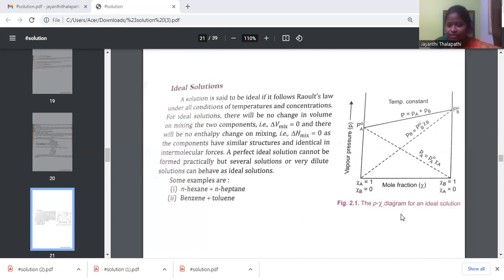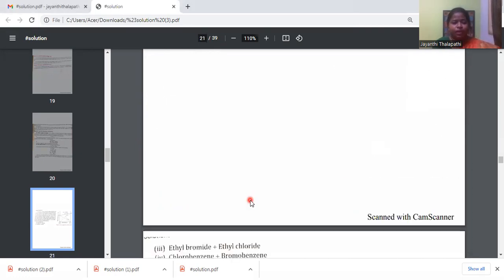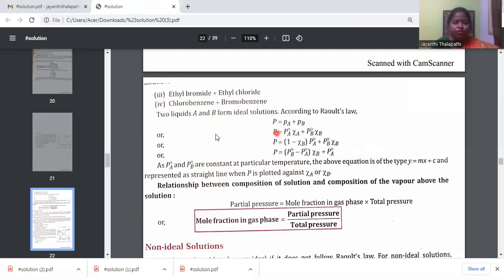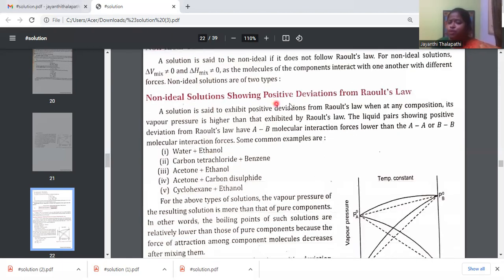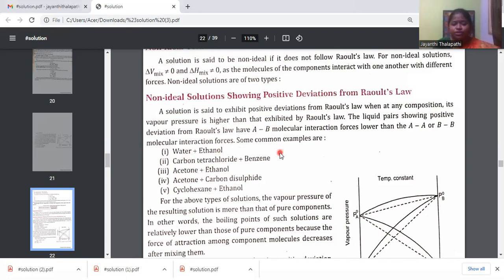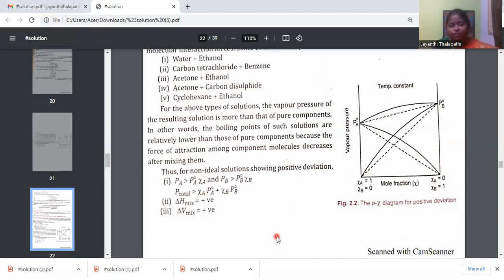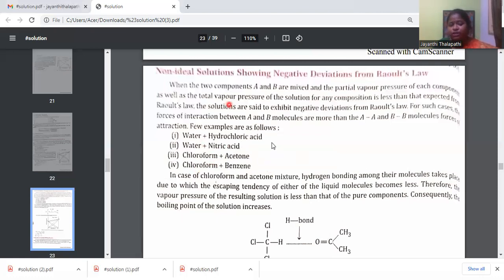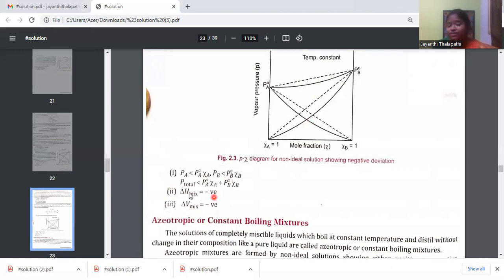Ideal and Non ideal solutions class 12 ISC CHEMISTRY Taught by Jayanthi thalapathi.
Video from Jayanthi Thalapathi